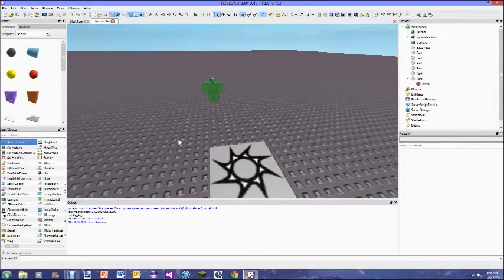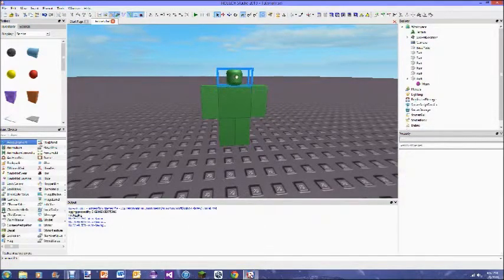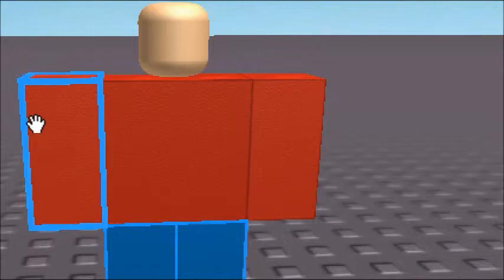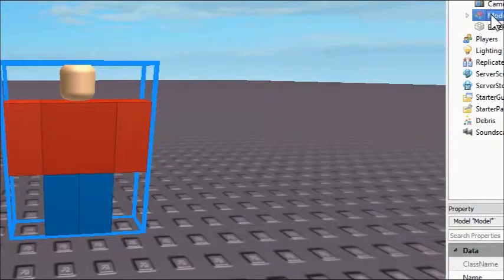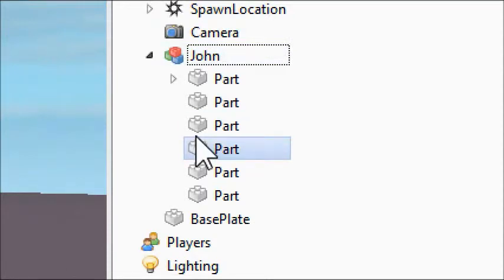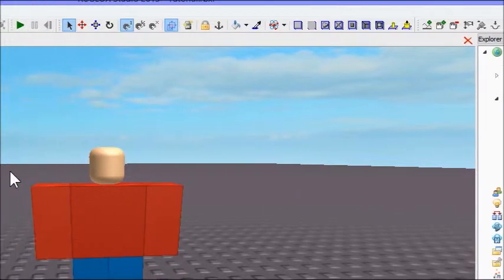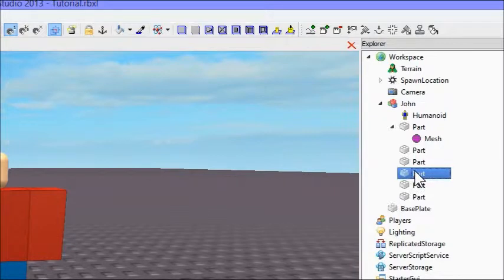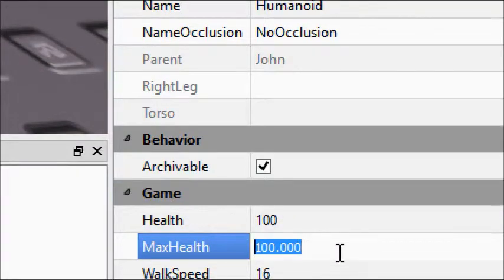Roblox Basic Building Tutorial 3: Finishing Our Person (Properties, Models, and Humanoids)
In this tutorial we will finish our person (now named John) and learn about properties, models, and humanoids.